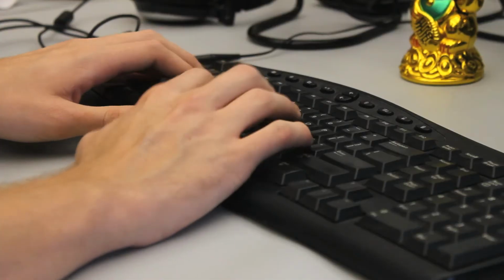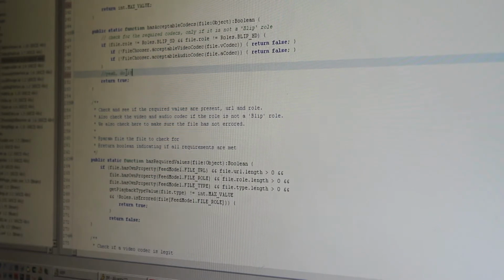Players and Freckle and Bean — blip on blip #33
This week, Annie chats with Paul about the blip.tv player and what makes it tick. We also look at a new show, Freckle and Bean.